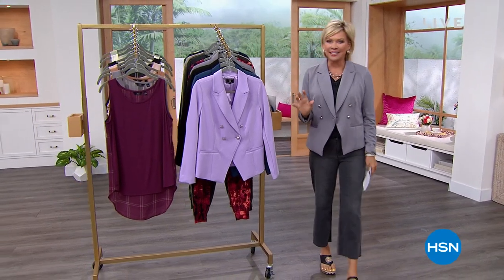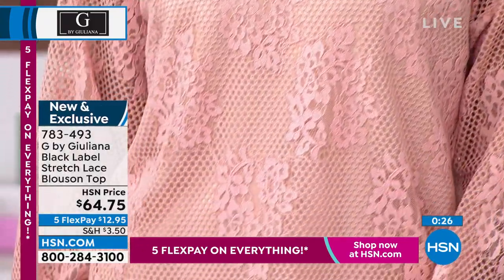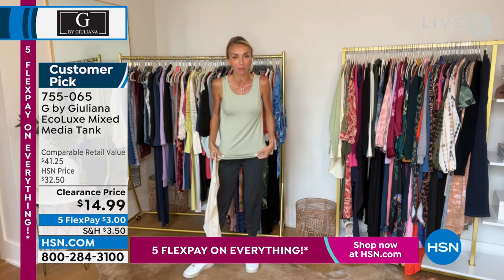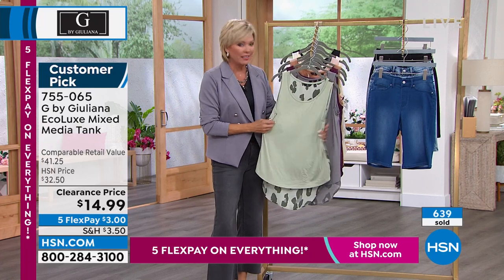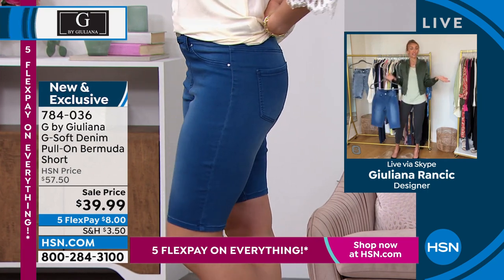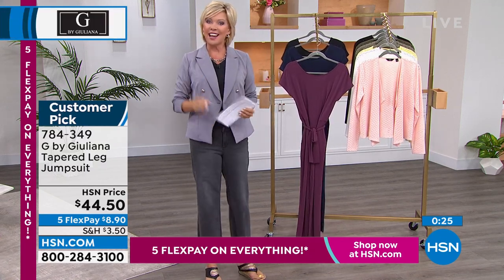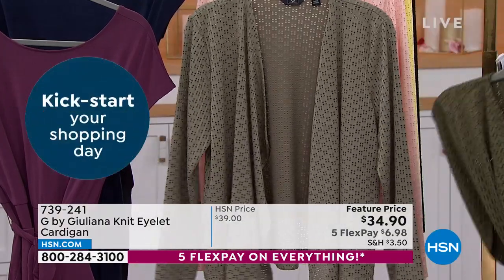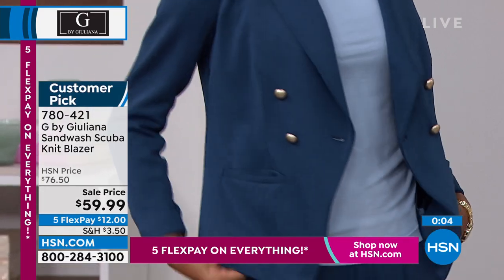HSN | G by Giuliana Rancic Fashions 05.01.2022 - 12 PM